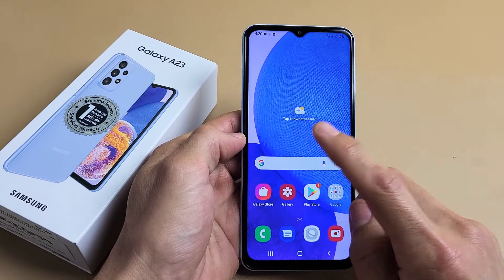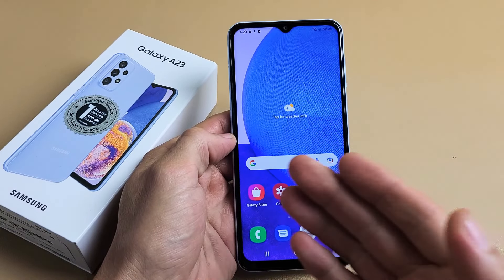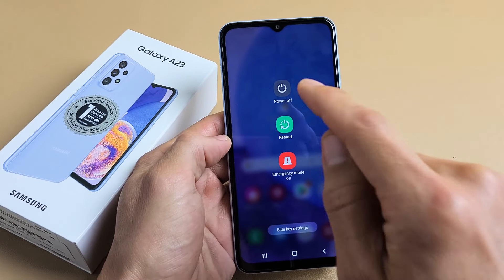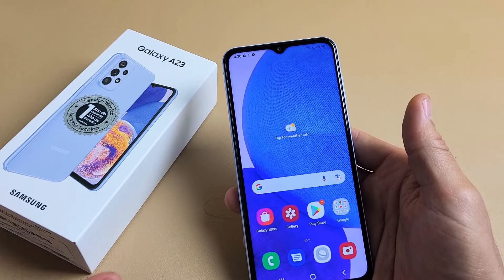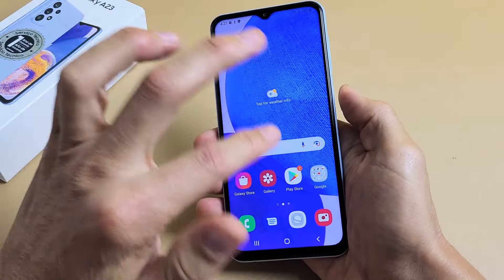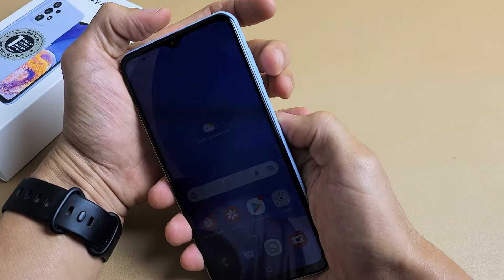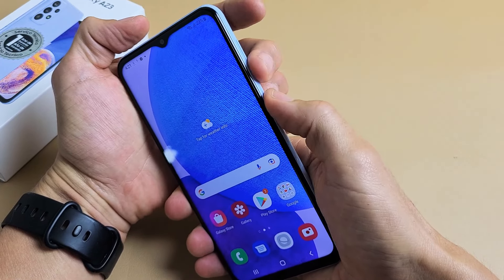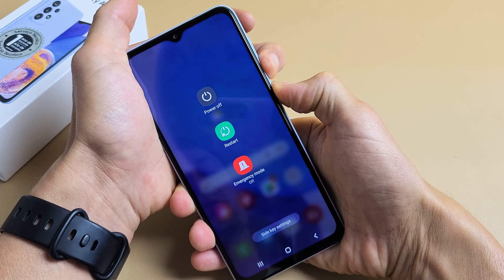Galaxy A23: Frozen, Unresponsive Screen or Stuck on Samsung Logo? FIXED!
I show you how to fix a Samsung Galaxy A23 smartphone that has a frozen, unresponsive screen or the screen is just stuck somewhere like on the Samsung Logo. Hope this helps.

Samsung Galaxy A23 (SM-A235M/DS) Dual SIM,64 GB 4GB RAM, Factory Unlocked GSM, International Version